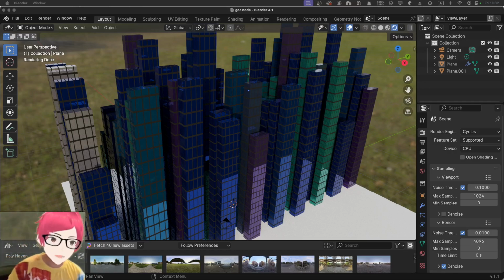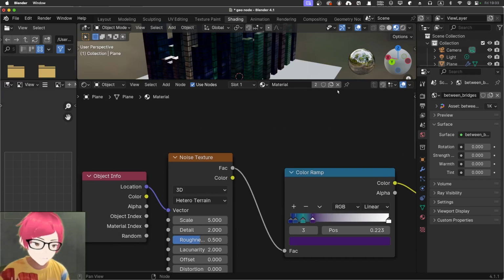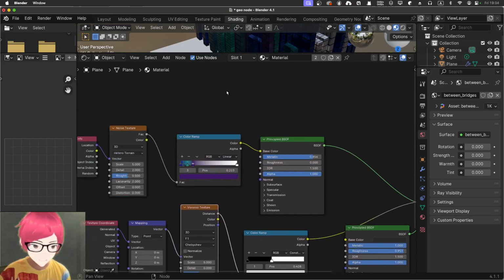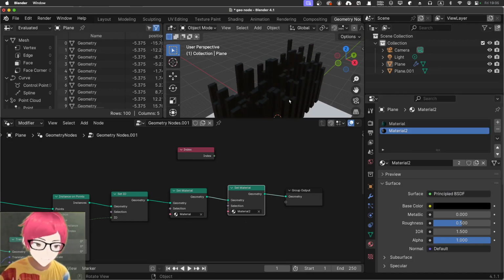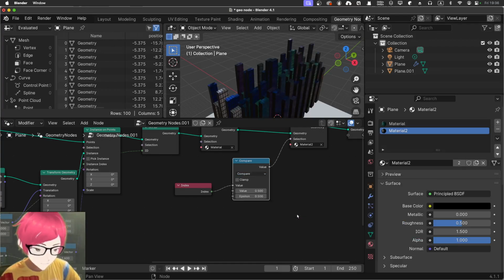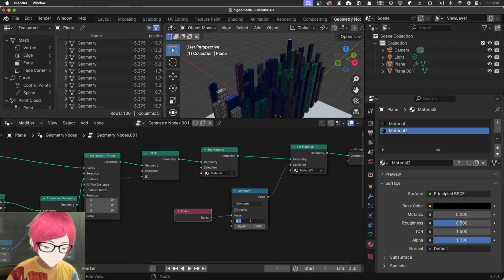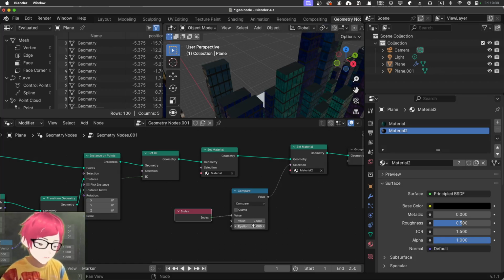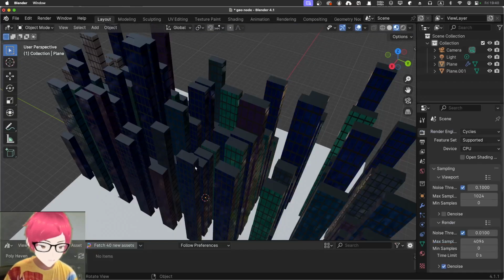Blender Geometry Node Tutorials 14 How to use index to control the multi shader for building face